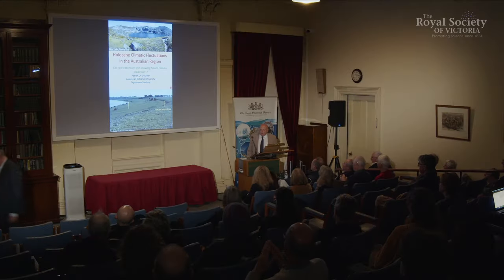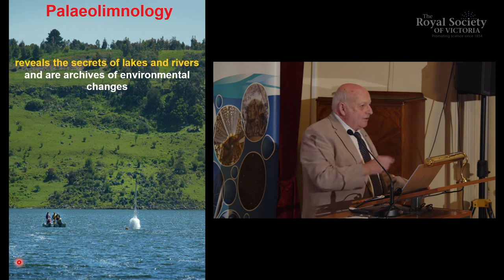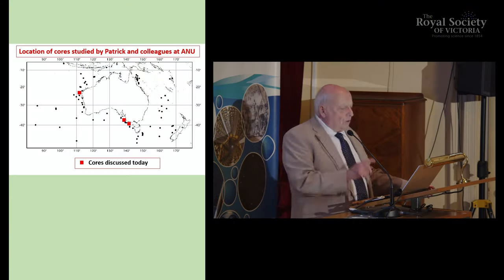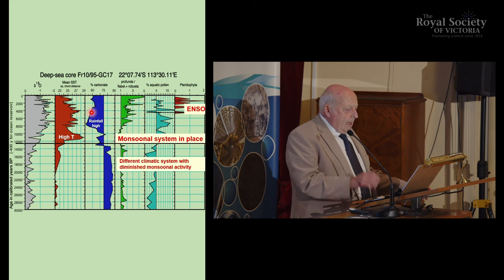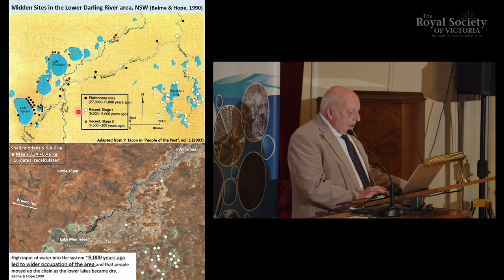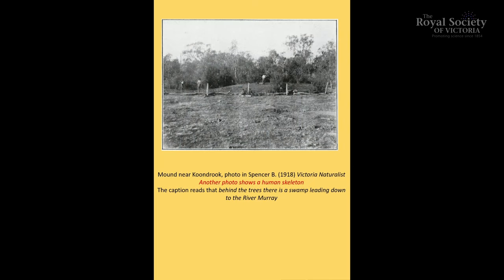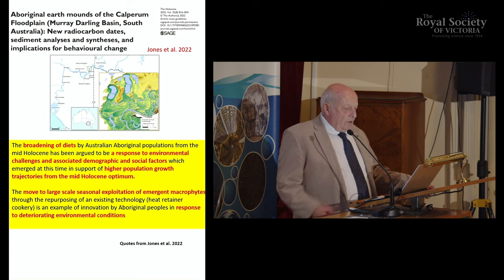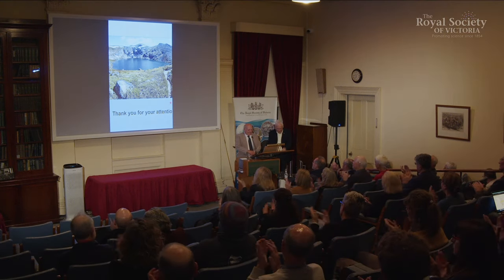Holocene Climatic Fluctuations in the Australian Region (In Summary)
In the last Ice Age, Australia endured very dry conditions and sea levels were up to 125m lower compared to today. Since then, life on Earth has enjoyed ~12,000 years of the more accommodating climatic conditions of the Holocene.

This comfortable epoch has nonetheless demonstrated significant variability due to interactions between the major drivers of the Earth’s climate system. Understanding these interactions can help us to anticipate how the current rapid change in climate will affect regional conditions.

Acclaimed palaeontologist Professor Patrick De Deckker explores:

*The dominant influence of the Southern Annular Mode (SAM) on rainfall and temperature in Australia, driven by the powerful westerly winds that circumnavigate the southernmost third of the globe and drive the Antarctic Circumpolar Current around Antarctica.

*The Holocene Hypsithermal, a period spanning about 8,200 to 5,500 years ago that marks the natural peak in temperatures and rainfall of our interglacial period, despite having the lowest atmospheric CO2 levels for the entire Holocene.

*The establishment of the El Niño-Southern Oscillation following the Holocene Hypsithermal across the entire Pacific region, a contemporary phenomenon that is only about 5,500 years old.

*How the changing climate in Australia in turn changed the pattern of human habitation and activity, with more sedentary activities along major rivers and an enhancement of food production in organised settings suggestive of villages.

Professor Patrick De Deckker AM FAA is an Emeritus Professor based at the @ANUchannel's College of Science. Patrick pioneered the study of the Quaternary (the last 2 million years) history of the oceans bordering Australia and has principally used microfossils and their chemical composition to reconstruct past changes. He was also first to link patterns of environmental change on land (through salt lake records) and at sea, again using microfossils and other proxies. He has found that during the Holocene, the oceans have become progressively warmer. His most recent innovative research deals with the microbiological and geochemical fingerprinting of airborne dust with the aim at linking dust events with changes in the oceans.

In recognition of his efforts and achievements, he has been awarded the Verco Medal (1992), the Australian Society for Limnology Medal (2005), the Christoffel Plantin Medal (2008), the Mawson Medal (2010) and the Brady Medal (2019). In 2007, he was appointed a Member of the Order of Australia (AM) for his research and teaching efforts, and an Officer of the Order of Leopold II by the Kingdom of Belgium (2018) for outstanding achievements in science. Patrick is also a Fellow of the Australian Academy of Science.

Professor Patrick De Deckker AM, FAA is the 2023 recipient of the Royal Society of Victoria’s Medal for Excellence in Scientific Research in Category III: Earth Sciences.

Produced by the Royal Society of Victoria with the support of the Inspiring Victoria program. Professor De Deckker's full presentation is also available